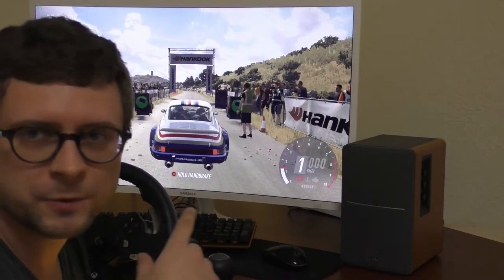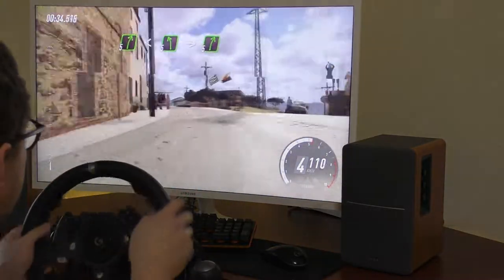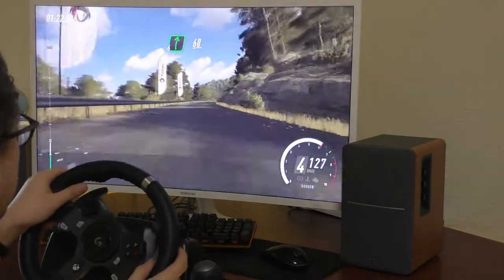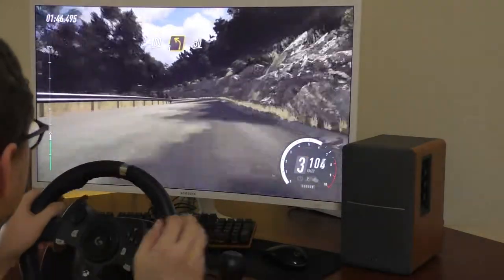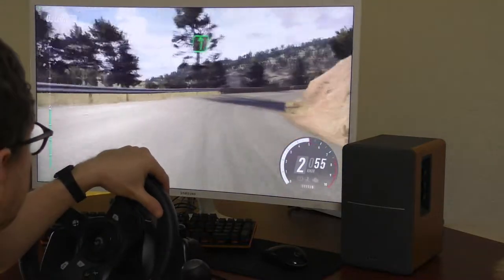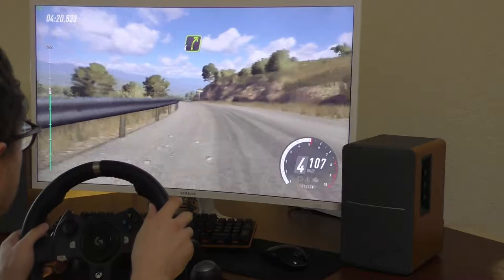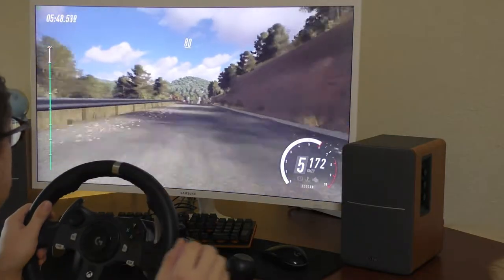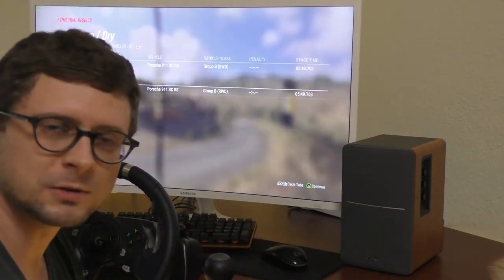Dirt 2.0 Porsche SC RS time attack Spain Centenera Logitech G920 + shifter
Track: Spain Centenera 10.57km
Quattro S1: 5:28.706
Porsche SC RS: 5:49.703